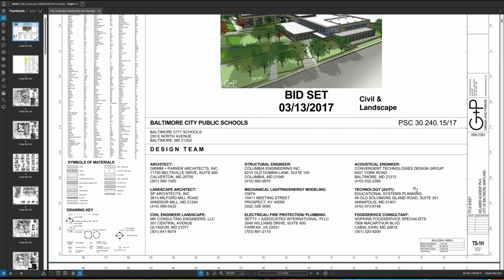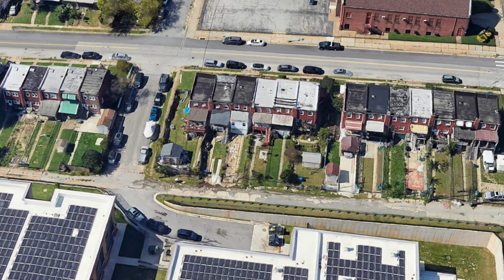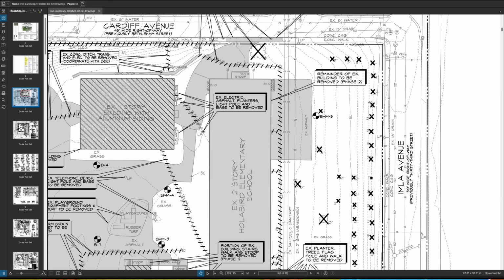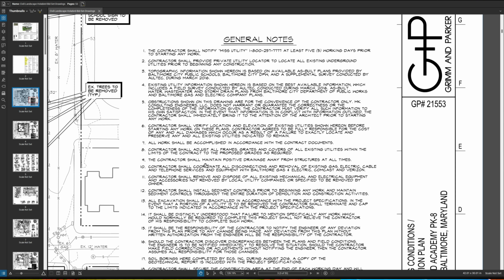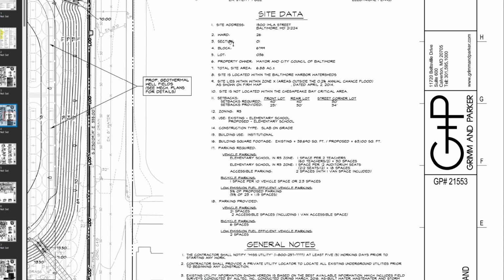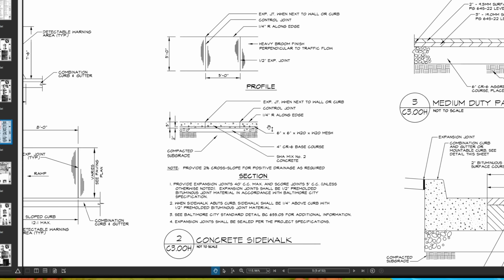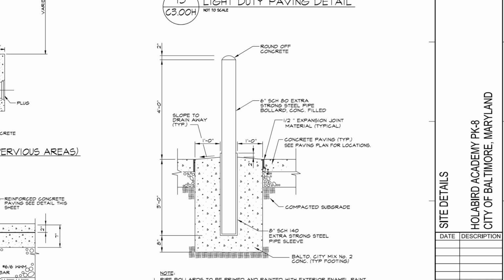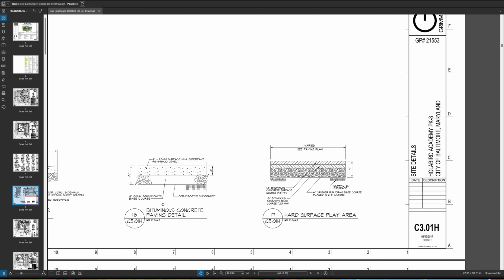Learn About Civil Construction Drawings A Step-By-Step Guide